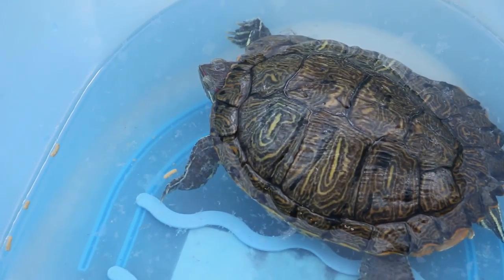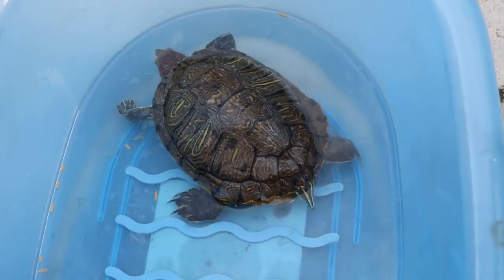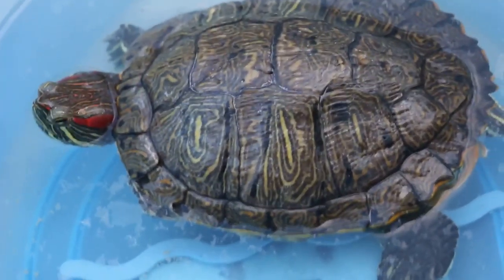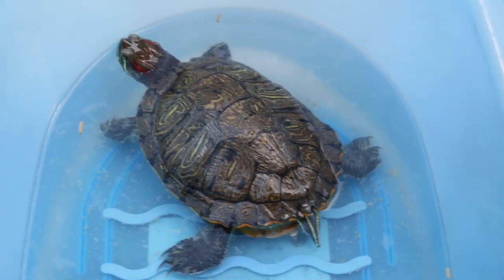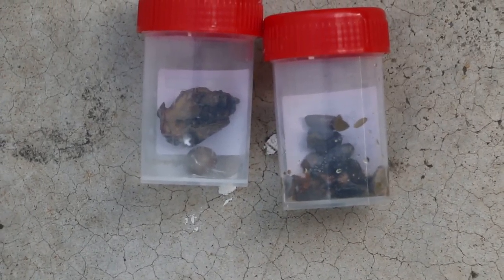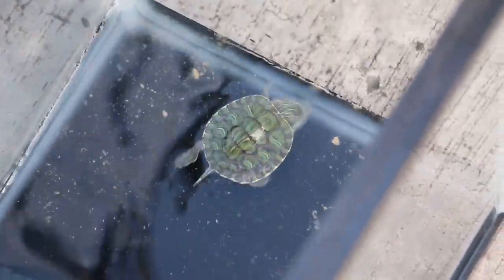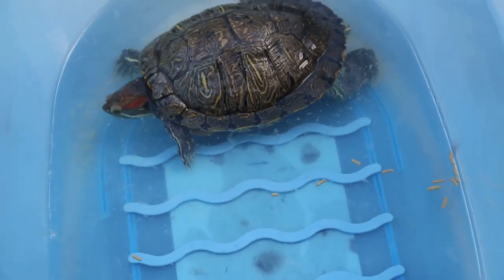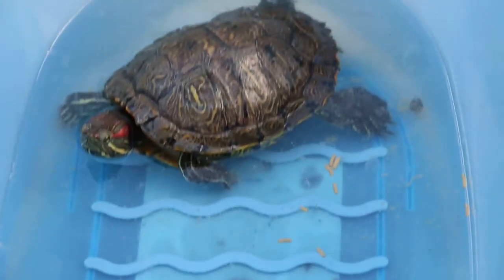A 5-year-old terrapin has stones inside the cloaca. Another has shell rot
2 hours after removal of the over 50 stones and one egg shell from the cloaca, the terrapin is eating.